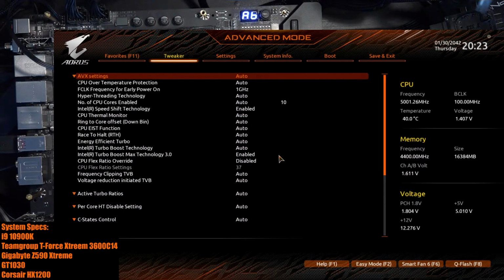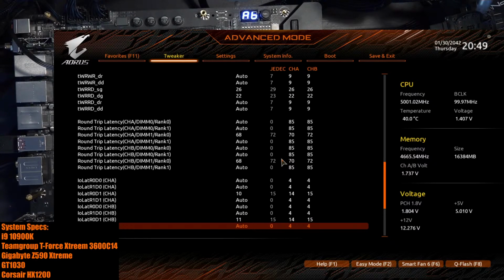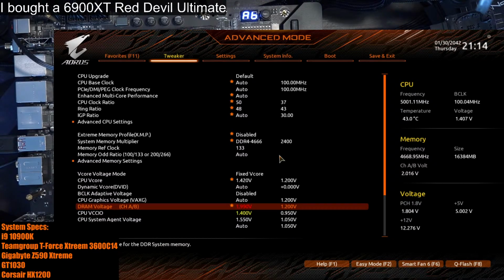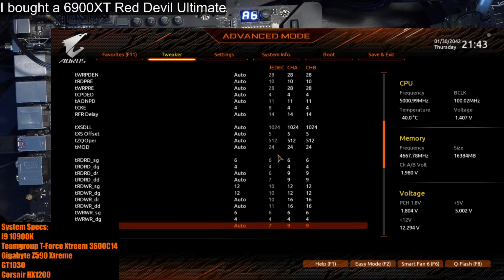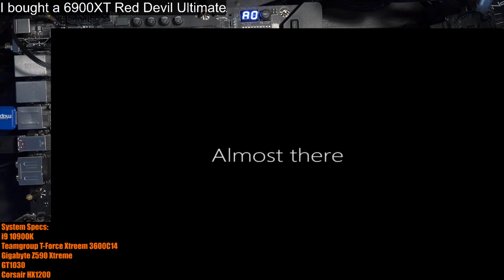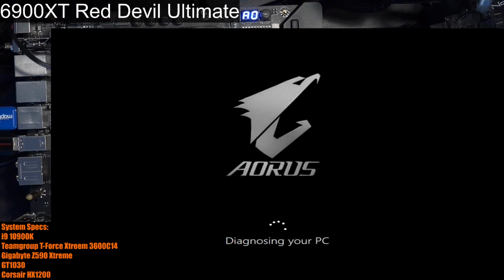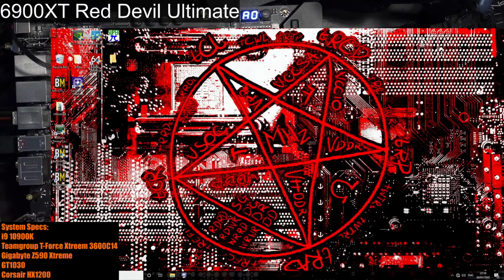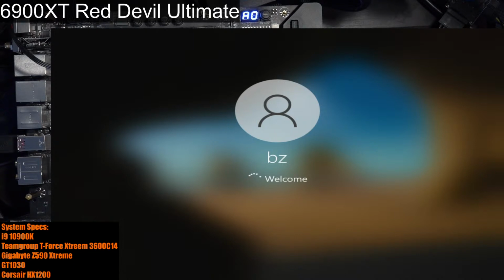The I ordered a 6900XT 10900K RAM OC stream.